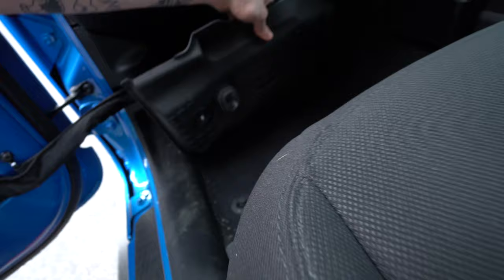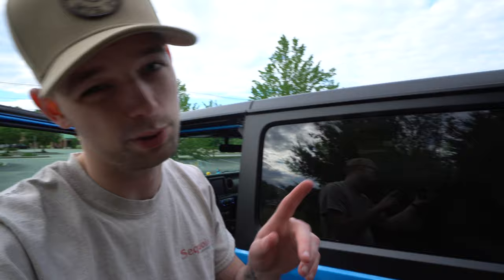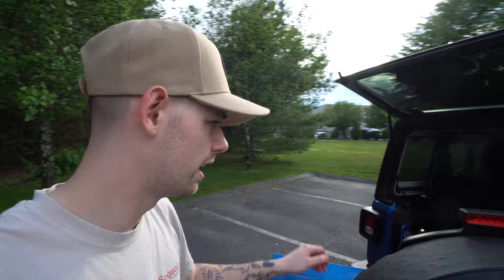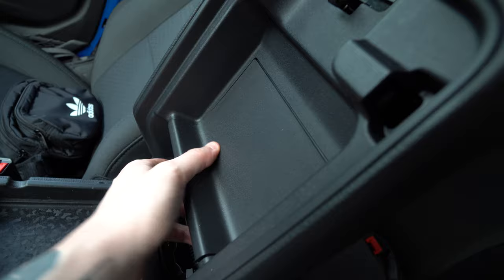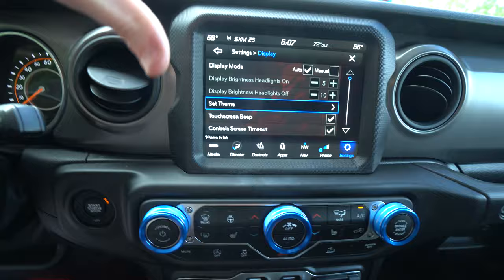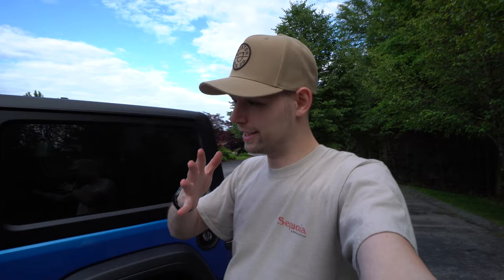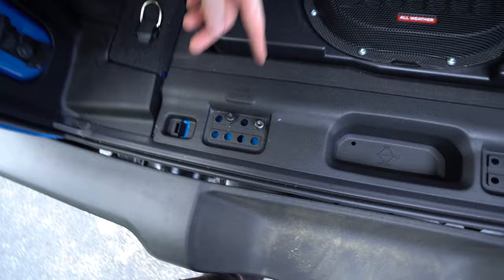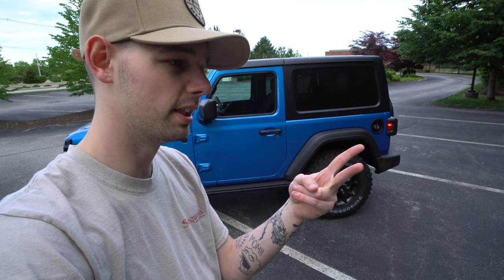What They Don't Want You To Know... JEEP WRANGLER HIDDEN FEATURES!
There have always been easter eggs within Jeeps, but what about hidden features that they don't want you to know about / aren't widely known on the Jeep Wrangler? On my moms 2022 Jeep Wrangler Willys, there are several cool hidden features/easter eggs that many people (including myself) didn't know about! I'm sure these features go from the Sport all the way up to the Rubicon / 392. Comment any features or weird things you've found down below!

My Favorite Dodge Charger Scat Pack Mods:
▶ Full List

Check Out The Gear I Use For My Videos:
▶ Full List